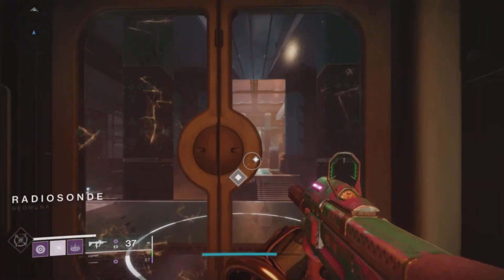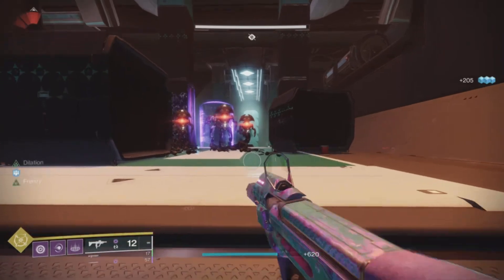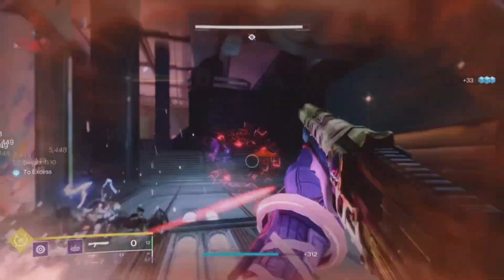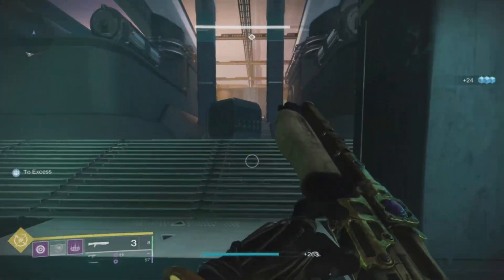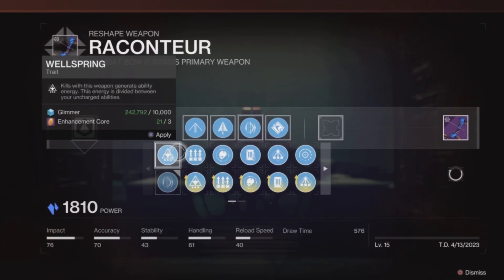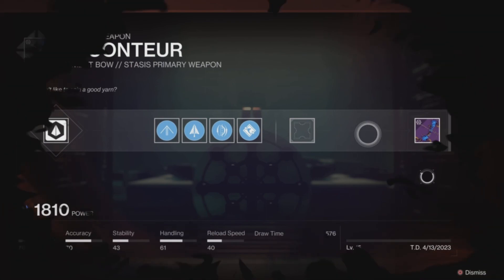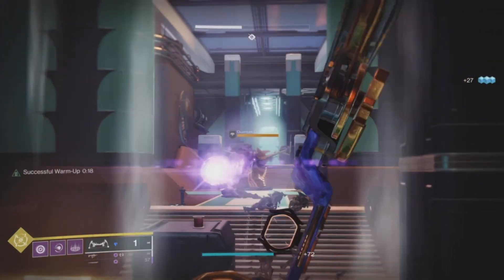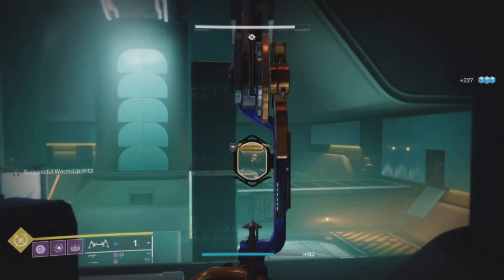Imperial Decree and Raconteur, Too Niche?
a brief look at the remaining two Season of Defiance Weapons.

Opening 0:00
Imperial Decree 0:21
Raconteur 2:02
Closing Thoughts 3:58
End 4:28